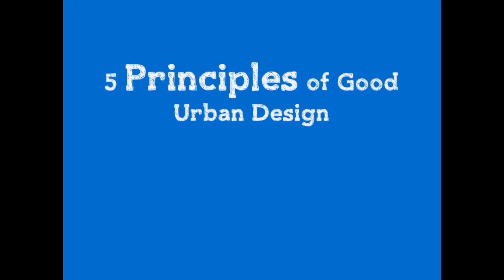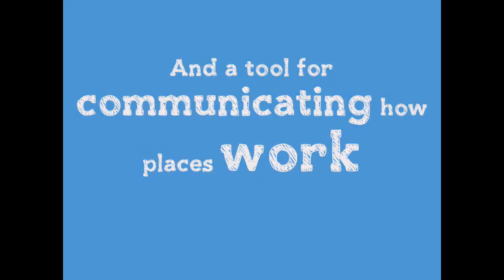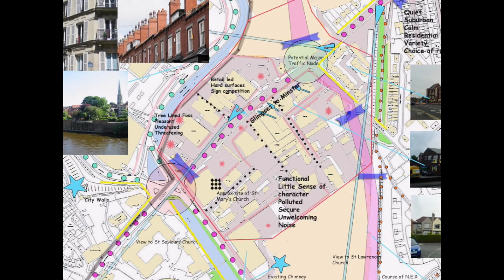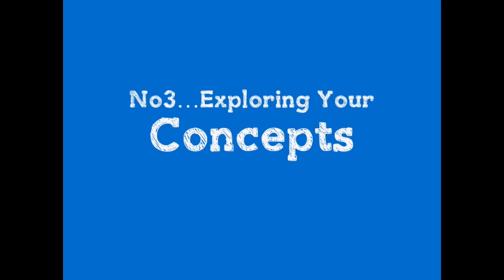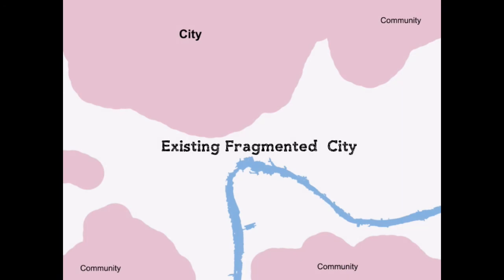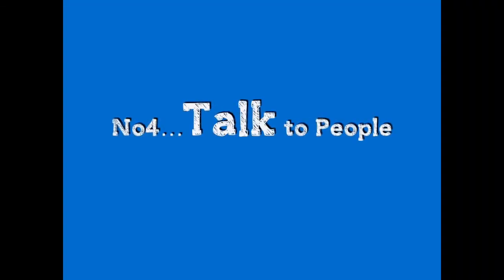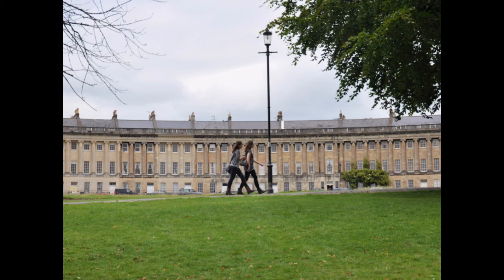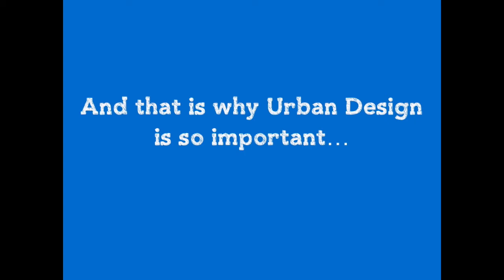TheUrbanGlow Introduction with Explanation by Professional Urban Designer Andy Graham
A professional Urban Designer explains what Urban Design actually is